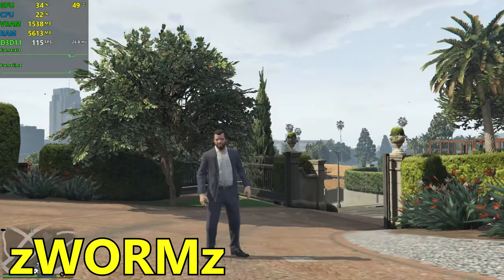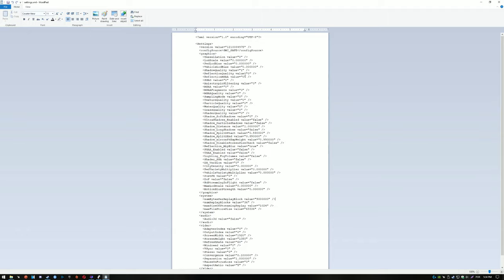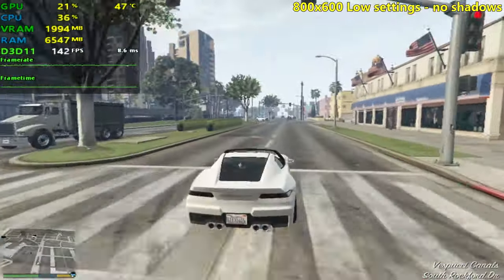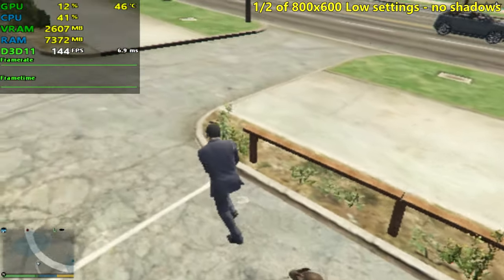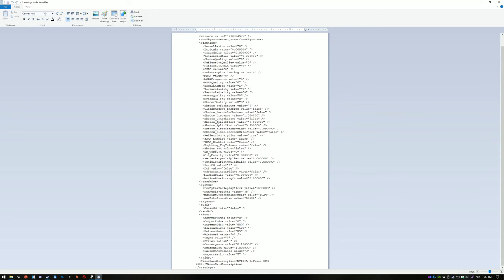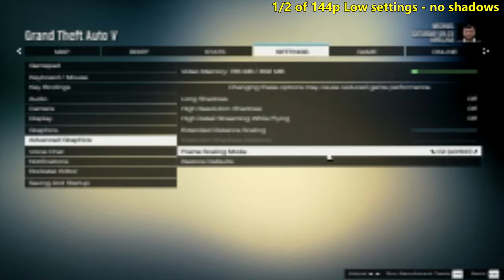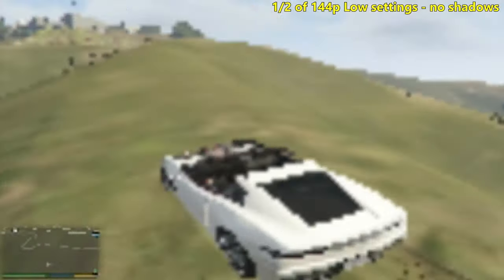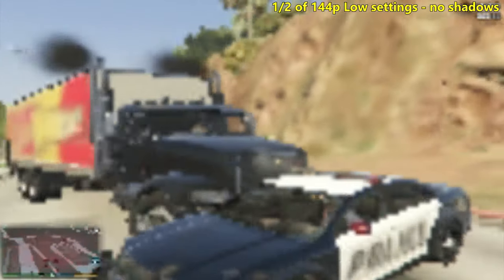GTA 5 | How Low Can it Go?! 🥔 Lowest Settings and Resolutions Tested!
◾️ WELCOME to the third Episode of "How Low Can it Go?!" ◾️

✅ A series where my eyes are gonna be tired. 😣
✅ A series where we will experience games as they were never supposed to be experienced or played. 😮
✅ A series where we will see new games looking worse than ever before. 😨
✅ A series where we are going to make history, by successfully playing games at such low resolutions... (hopefully) 😁

◾️ Here, we take a look at how GTA V looks like at:

◽️ 1080P Low settings
◽️ 1080P Low settings / No Shadows
◽️ 800x600 Low settings / No Shadows
◽️ 400x300 Low settings / No Shadows
◽️ 256x144 Low Settings / No Shadows - the almighty resolution which was achieved by messing with the config files and nvidia control panel. (absolute potato mode 🥔)

For those interested:

🔧SPECS🔧

◽️ AMD Ryzen 7 1700 OC to 3.7GHz
◾️ Nvidia GeForce GTX 1080 - Asus Strix
◾️ Corsair RM750i 80+ gold PSU